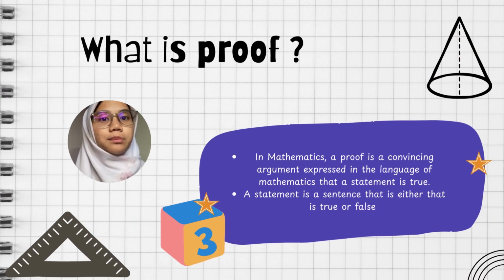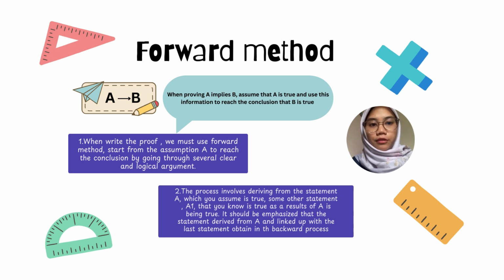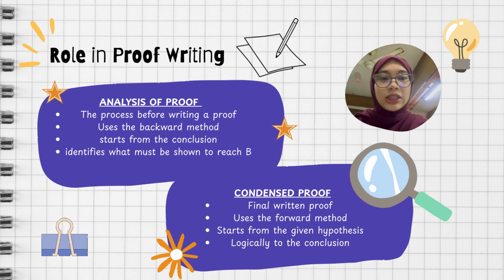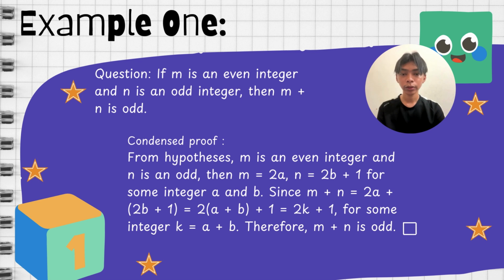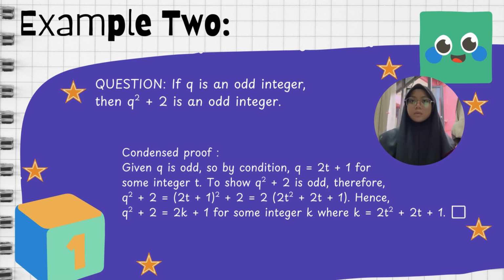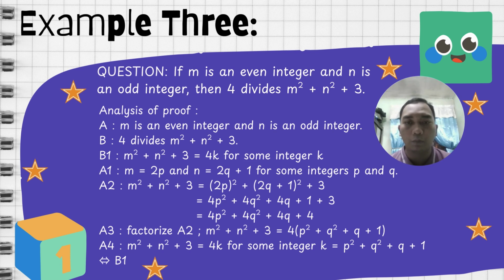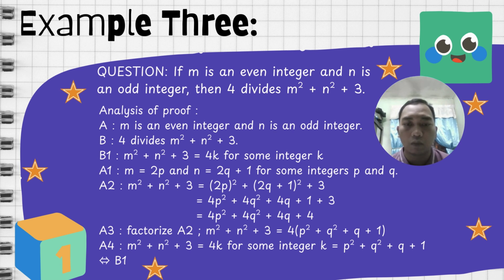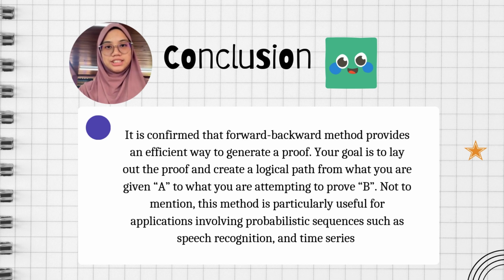MAT222 Introduction and the Forward – Backward Method